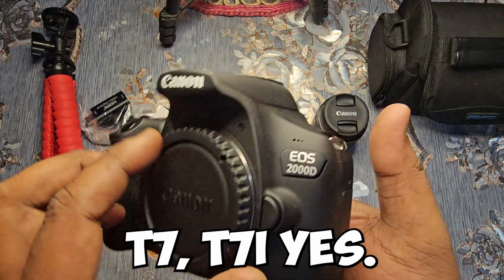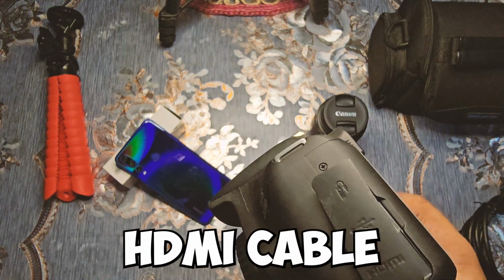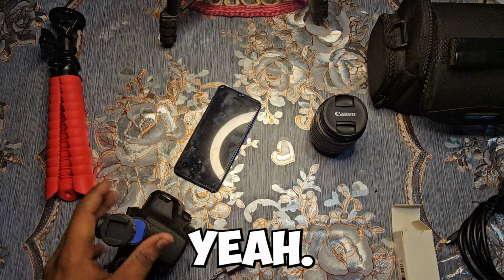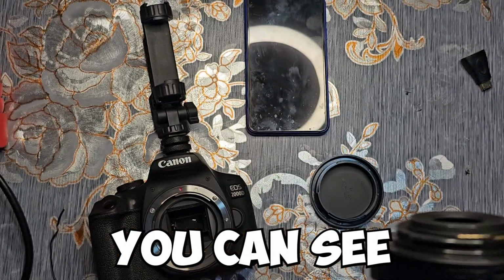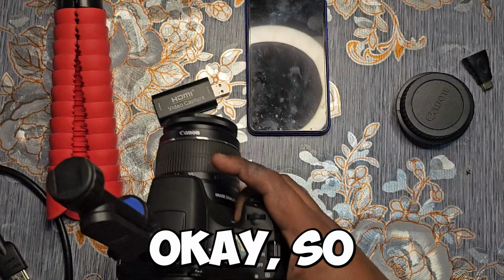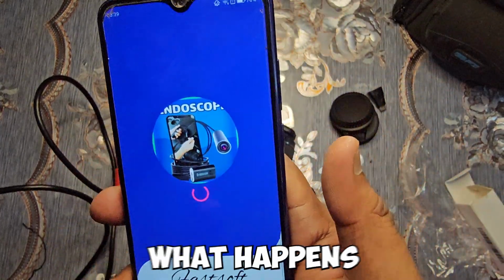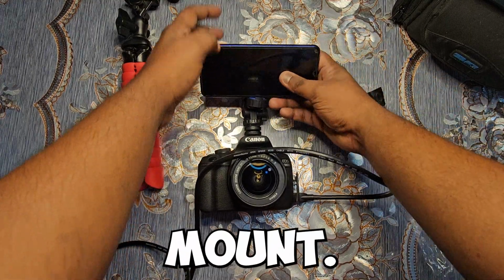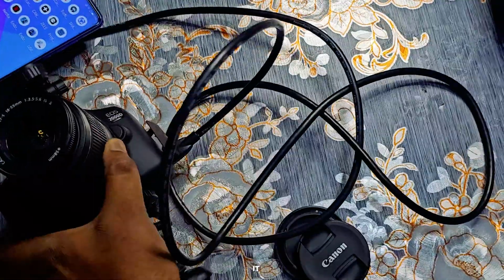Use Your Smartphone (Android & iPhone) As a Camera Monitor | Setup | 2023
Buy the products mentioned in the video -

1. Camera (EOS 2000D)
2. Video Capture Card (1080p)
3. Phone Mount Holder
4. Camera Hot Shoe
5. OTG Adapter Android (USB C)
6. iPhone OTG Adapter
7. Mini HDMI to HDMI Cable

ALTERNATIVE (PAID APP)
if you don't want any Ads or bugs OR freezing